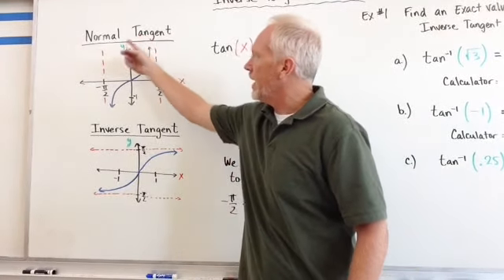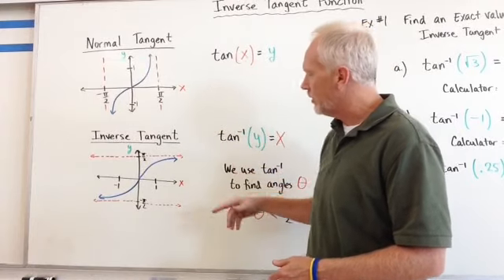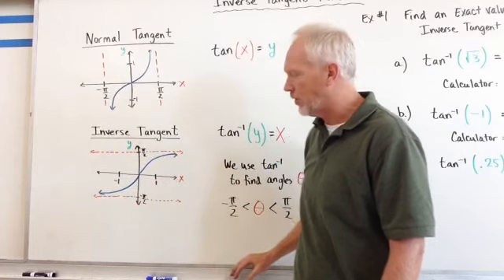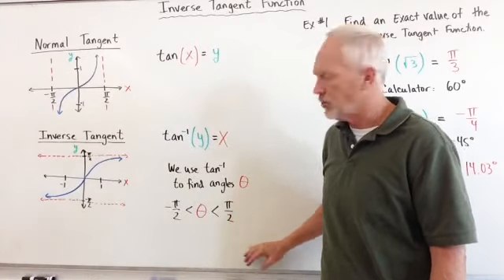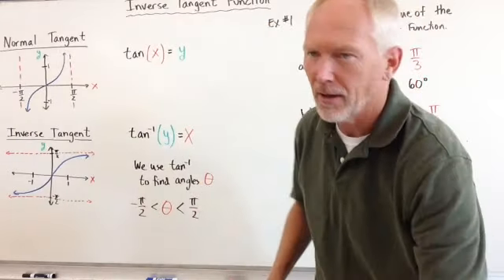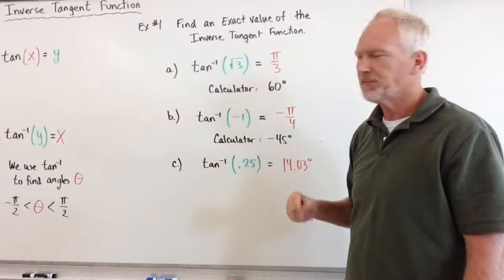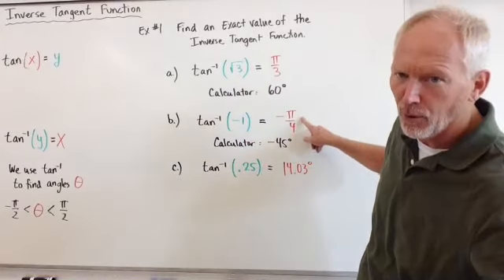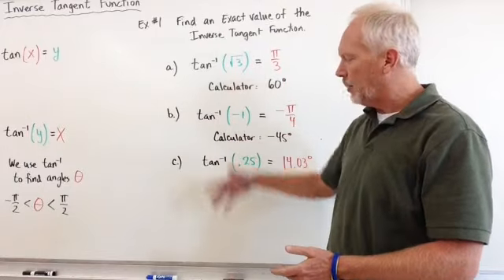Intro to Inverse Tangent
This video introduces the Tangent function and it's inverse. We look at finding exact values of the inverse tangent function. Examples are shown and explained. Check out more math videos and a breakdown of weekly lessons on my